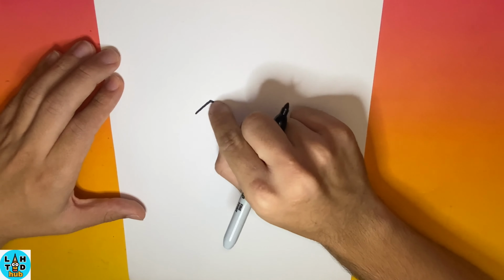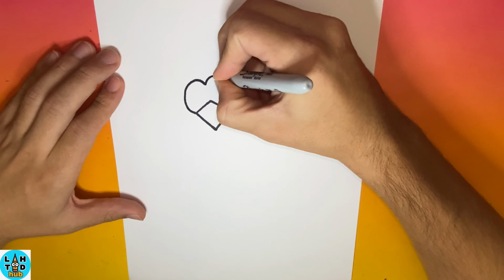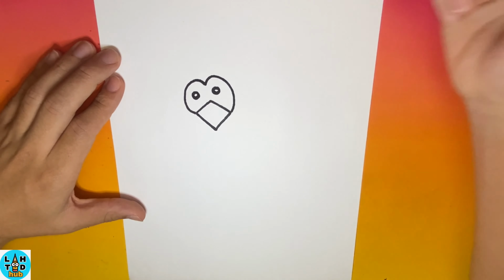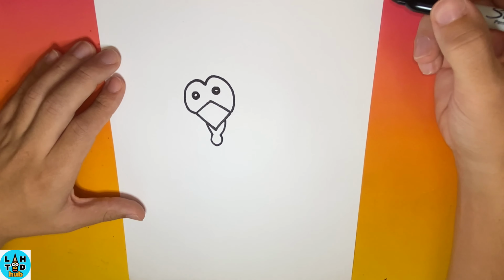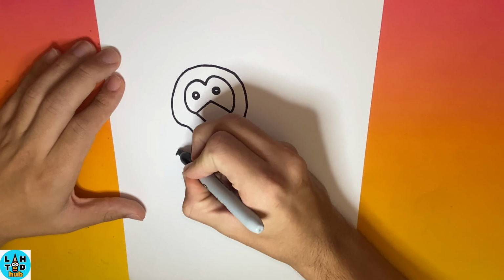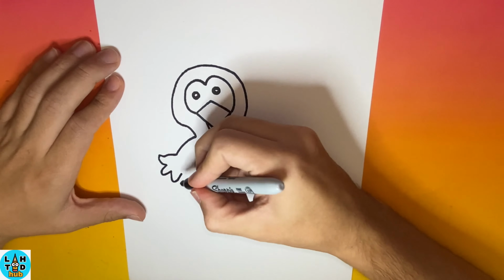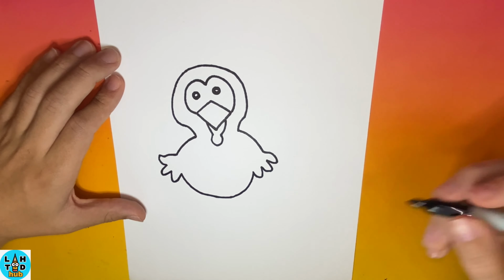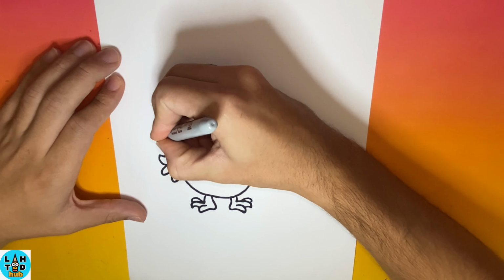How to Draw a Cartoon Turkey | Thanksgiving 2022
Hey everyone! In today's art lesson, we will learn how to draw a Turkey for Thanksgiving step by step!